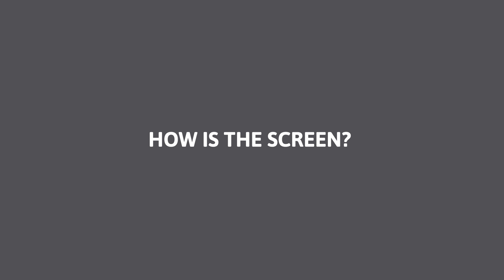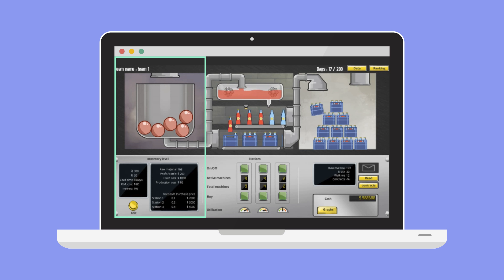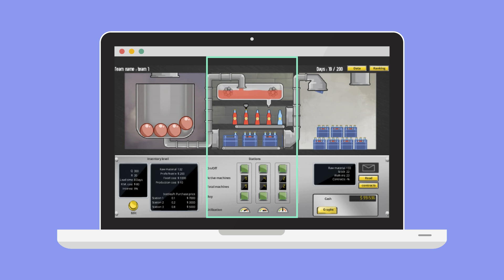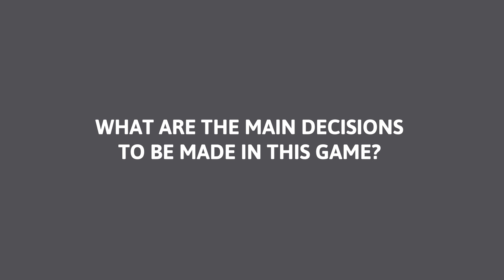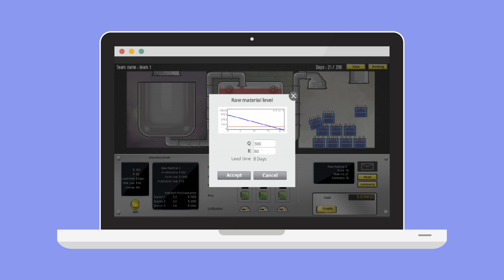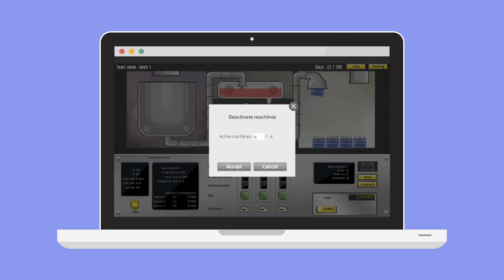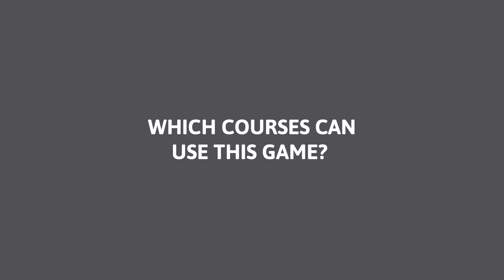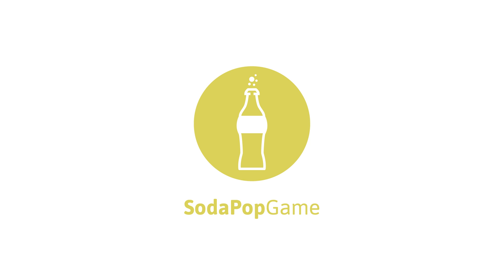SodaPop Game - Operations Management Simulation by GameLab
Operations Management simulation related to inventory management, process analysis and service level.